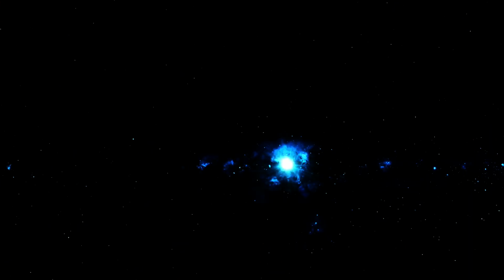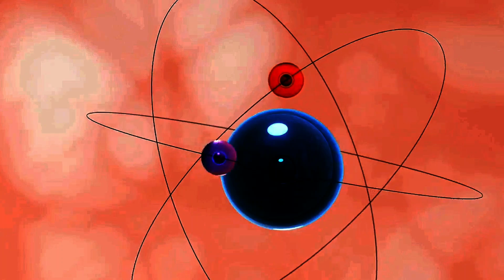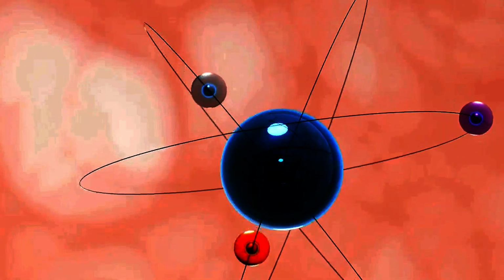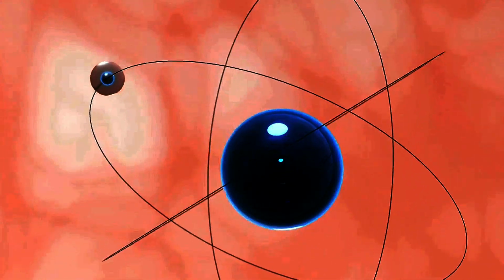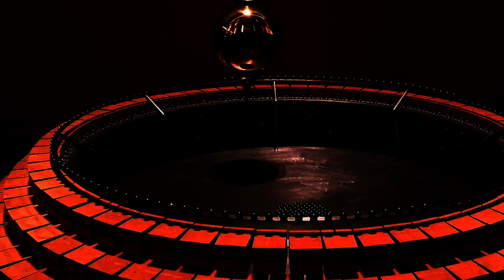Gravity Without Mass?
Explore the field of physics with our most recent video, which delves into Dr. Richard Lieu's revolutionary "Gravity Without Mass" theory. Learn how this idea challenges accepted wisdom and may do away with the need for dark matter to explain gravitational forces by suggesting that gravity may be the product of topological flaws in the universe. We also explore the intriguing field of Gravity-Mediated Entanglement, presenting experiments that use photons to simulate these quantum effects and explore the quantum nature of gravity through entanglement between massive particles. The final section of the film discusses the importance of physics and astronomy conferences as crucial forums for cutting-edge debates in the discipline. Discover how gravitational studies can yield new opportunities and deeper insights through professional networking at these events.

OUTLINE:

00:00:00 Gravity Without Mass
00:02:21 Testing the Gravity Without Mass Theory
00:07:03 Conferences and Collaborations